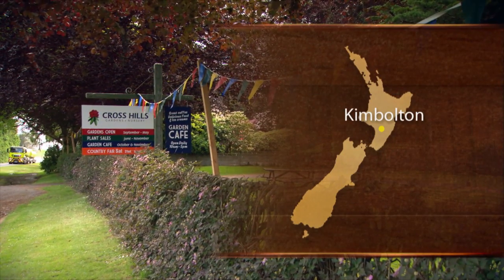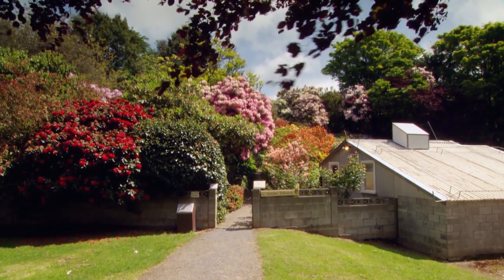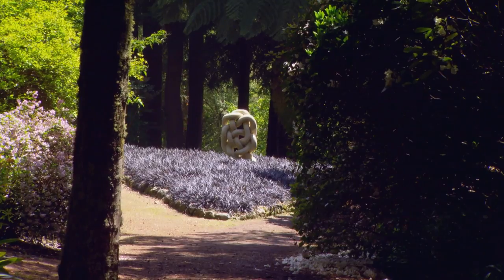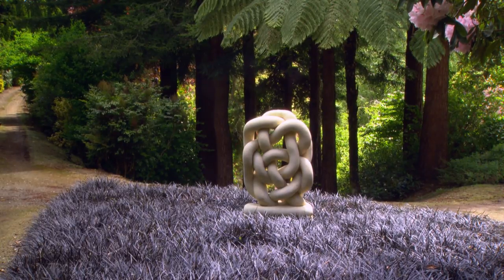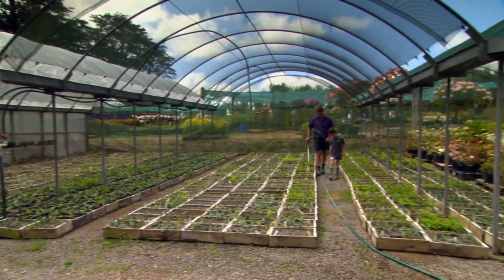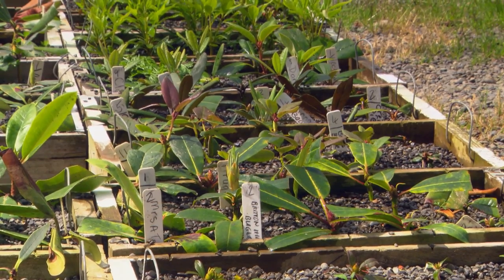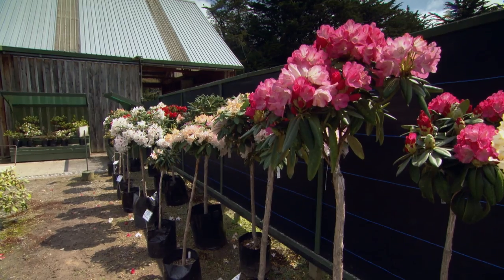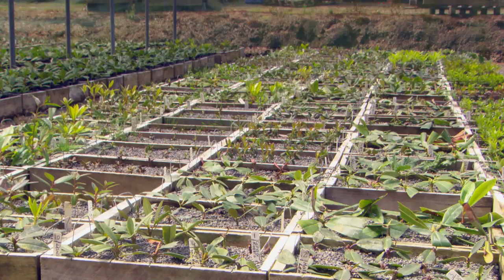Cross Hills Garden and Nursery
The Wilson Family have created a tourist attraction and a plant nursery at Cross Hills